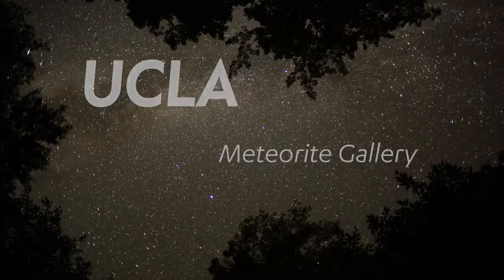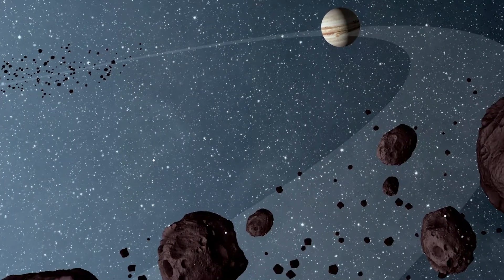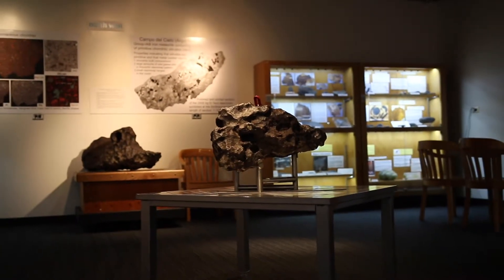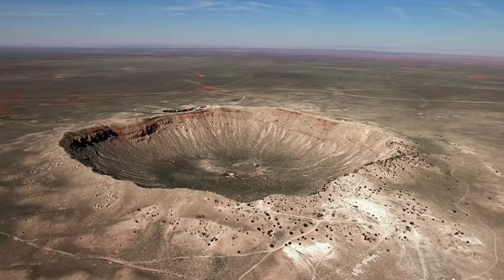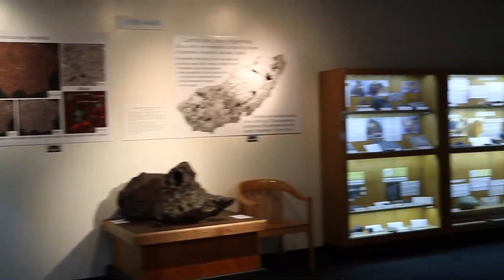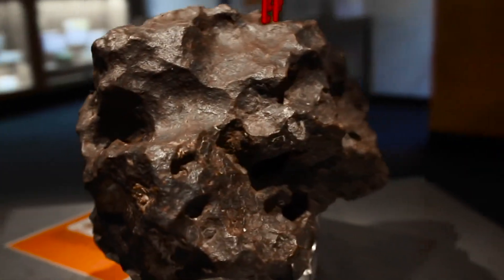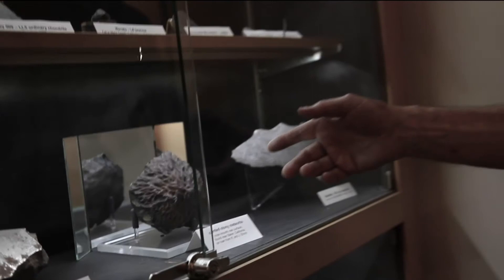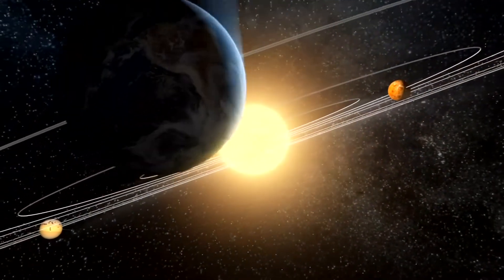UCLA Meteorite Gallery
Video promoting the Metorite Gallery at UCLA 's Department of Earth, Planetary, and Space Sciences.